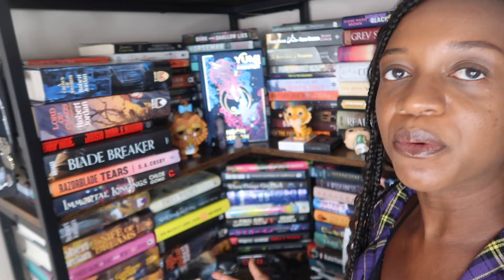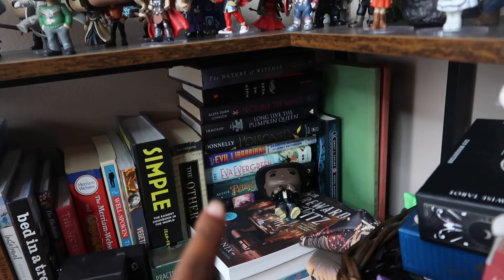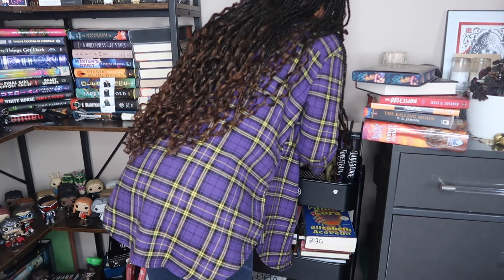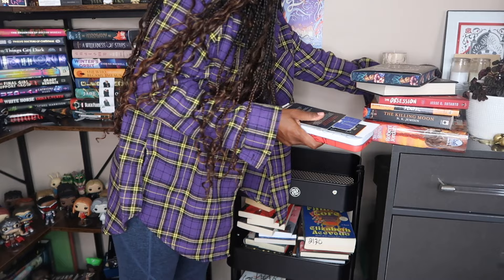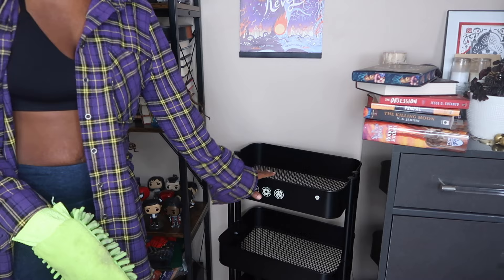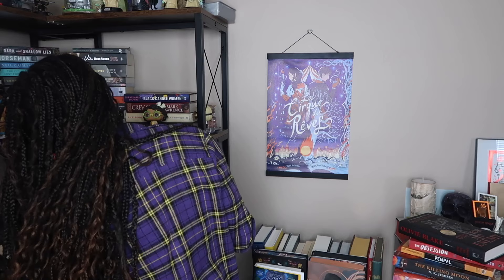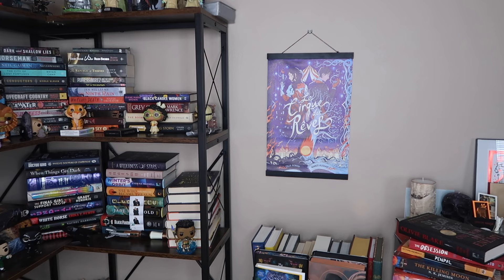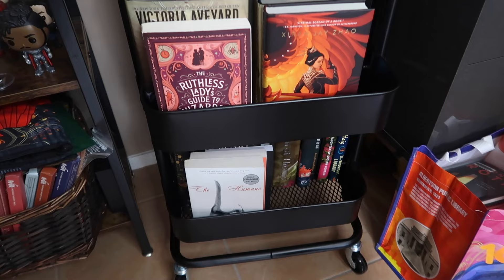creating a priority tbr + organizing my book cart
{Socials}

Amazon Wishlist